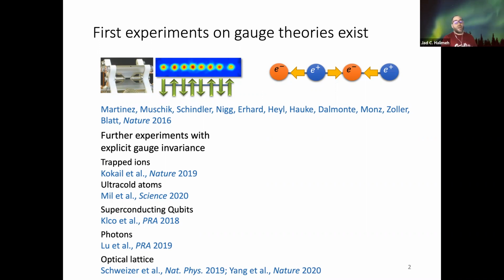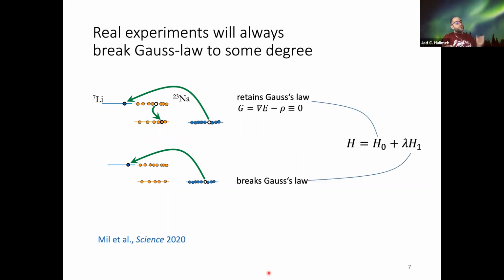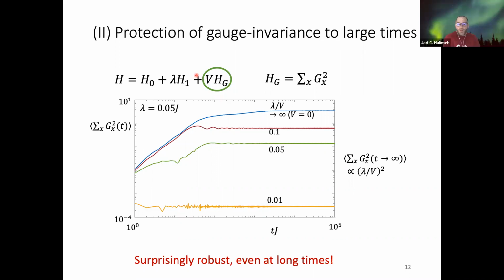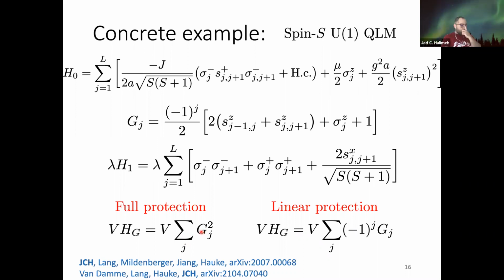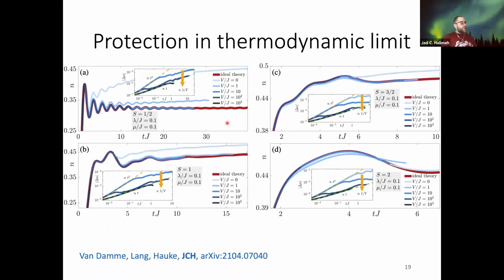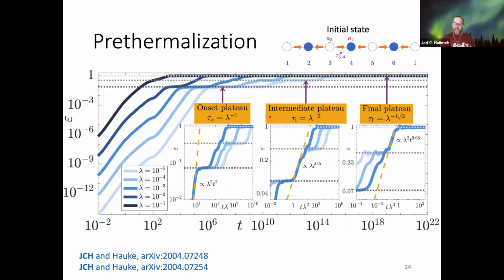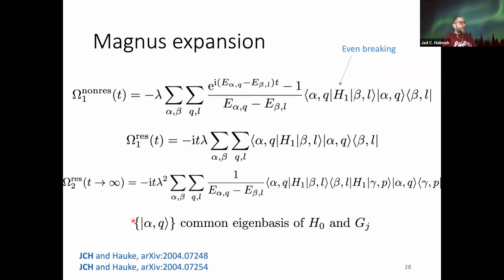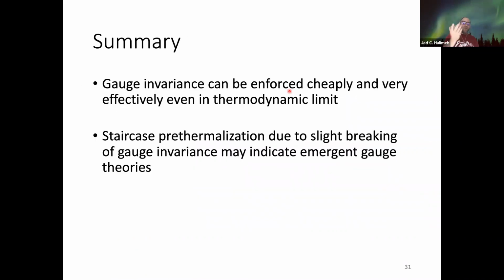Dr Jad Halimeh (Trento)